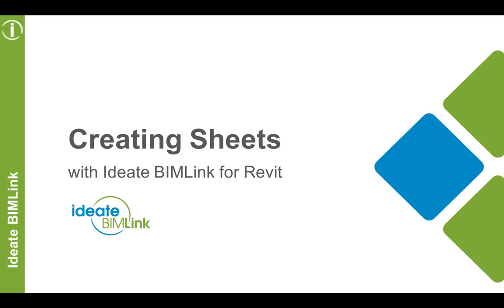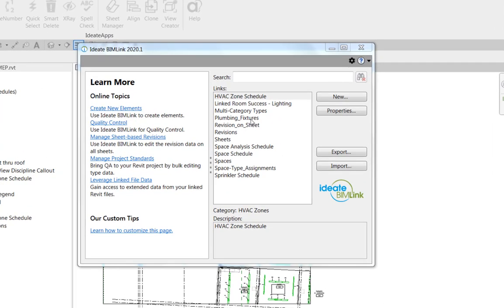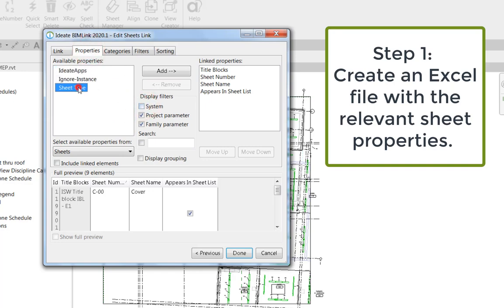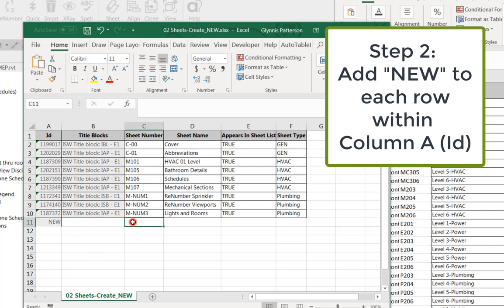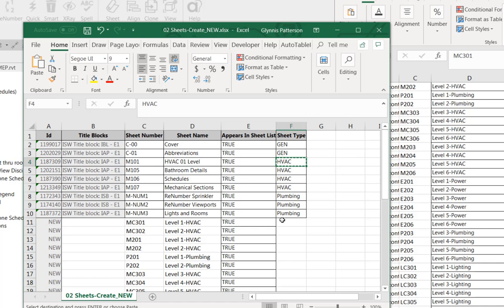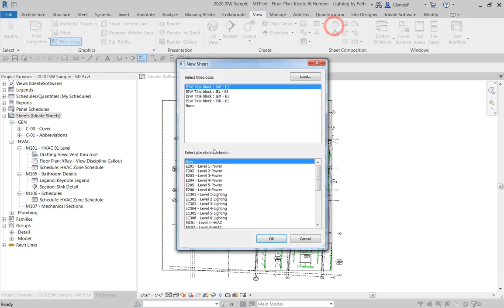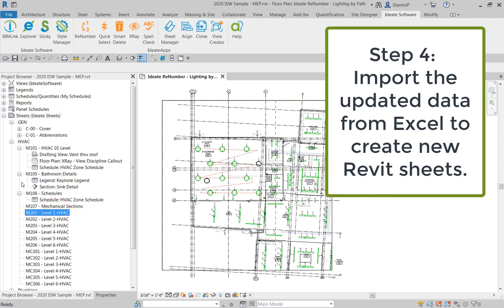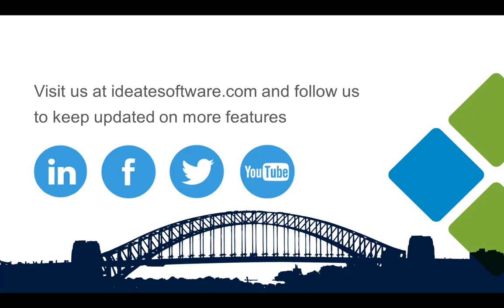Create Sheets with Ideate BIMLink for Revit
Watch this five-minute video to learn how to create placeholder and placed sheets in a Revit project with Ideate BIMLink and Excel lists. This method is useful for coordinating your sheet list with non-Revit consultants and for quickly creating a cartoon set at the beginning of a project.